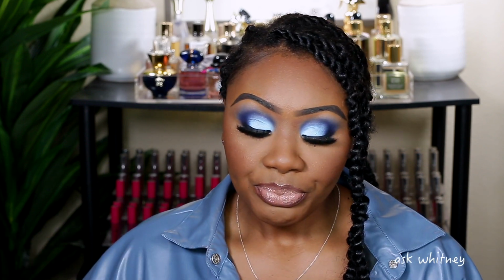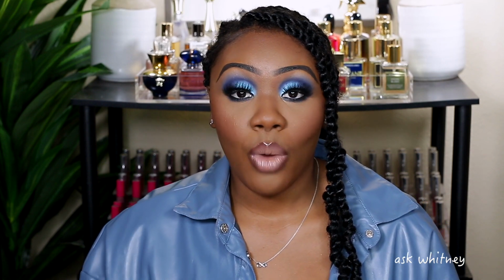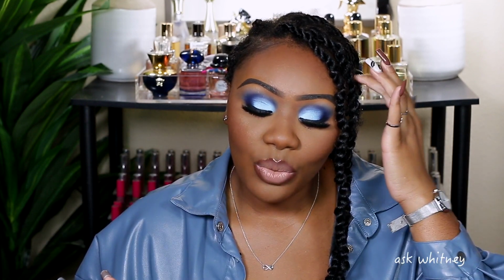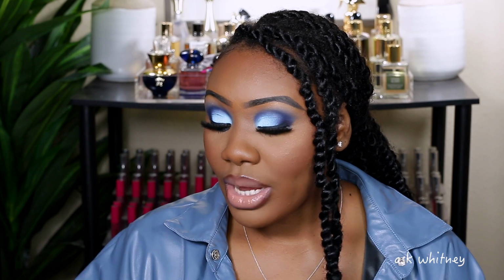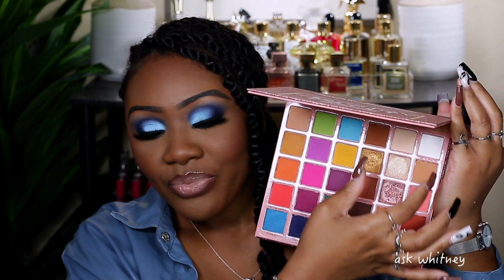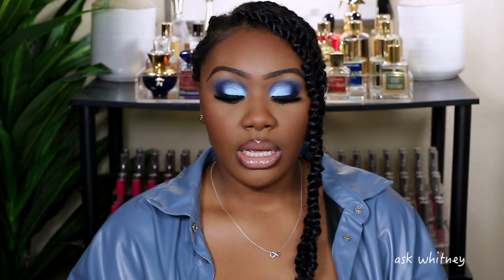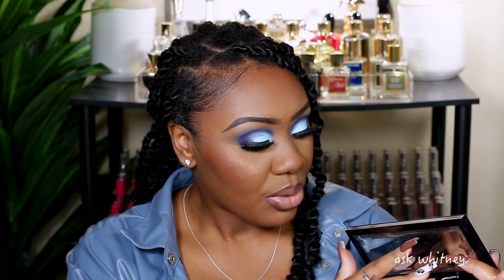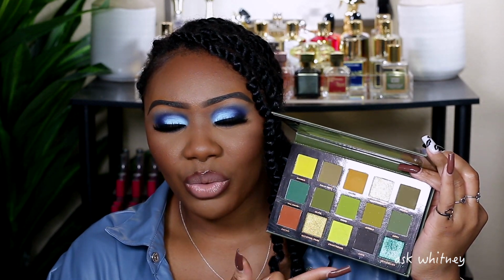BEST EYESHADOW PALETTES THIS OR THAT EDITION | ASK WHITNEY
Wazzup all my Fine Ghels! Today I'm back with another video !

P R O D U C T   S H O W N
1. Coloured Raine Safari Raine Palette: Discontinued
2. Juvias Place Tribe Palette: Discontinued

3. September Rose Slush Palette
4. September Rose Slush 2 Palette

5. Juvias Place Wahala Palette: Discontinued
6. Juvias Place Wahala 2 Palette: Discontinued

7. Give Me Glow Pastel Dreams Palette
8. Glamlite Ice Cream Dream Palette

9. Beauty Bay Book of Magic Palette: Discontinued
10. Beauty Bay Age of Opulence Palette: Discontinued

11. Give Me Glow Vintage Rose Palette
12. Give Me Glow Vivid Rose Palette

13. Klarity Berry Royal Palette: Discontinued

15. PIMBY The Beat Down Palette: Discontinued
16. PIMBY Artistry Vault Palette: Discontinued

17. Made By Mitchell Feet On The Ground Palette
18. Made By Mitchell Head In The Clouds Palette

19. Morphe Jaclyn Hill Volume 1 Palette
20. Morphe Jaclyn Hill Volume 2 Palette

21. Pat Mcgrath Mothership 5 Palette
22. Pat Mcgrath Mothership 6 Palette

23. Glamlite Dirty Martini Palette
24. Ace Beaute Tropical Vibes Palette